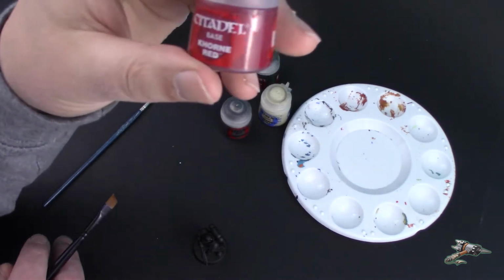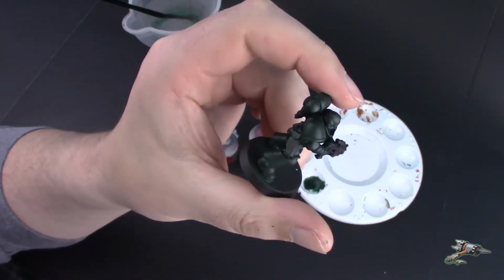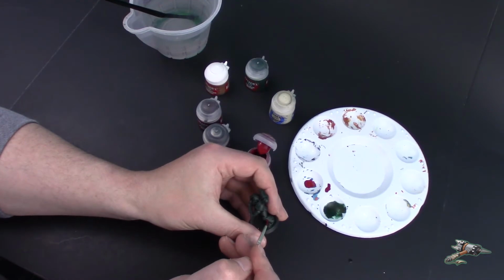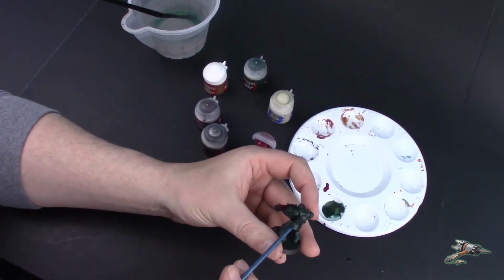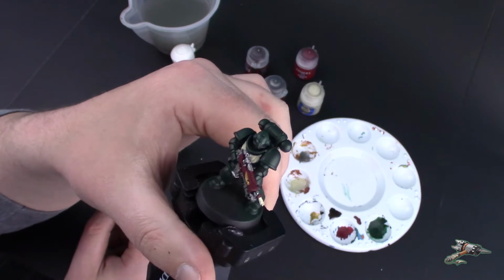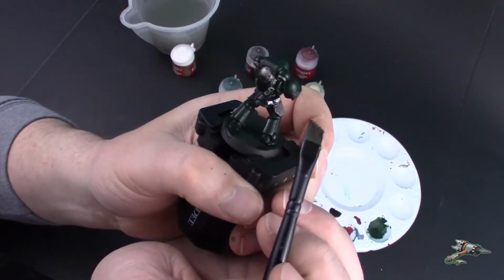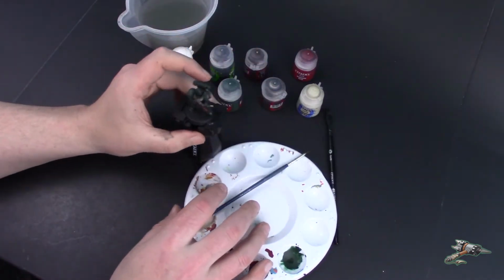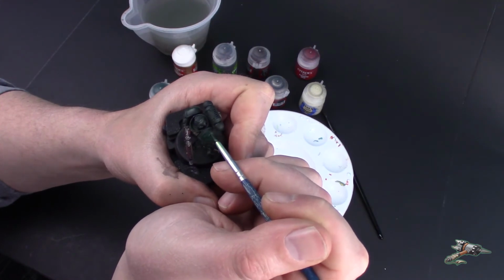Table Top Plus...? Episode 8: 10 minute Dark Angels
Dave delves in to the Rock's Inner Sanctum after the secrets of achieving a 10 minute Dark Angel!  Follow this easy guide to getting tournament ready Dark Angels in no time flat.  *

*Avoiding death by Interrogator chaplain not guaranteed!